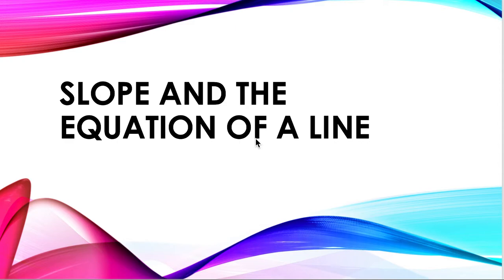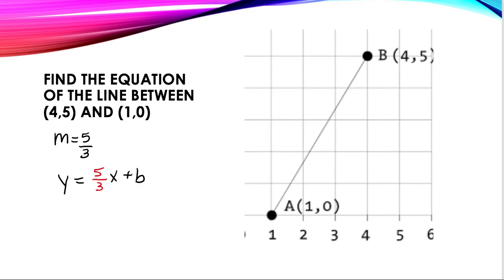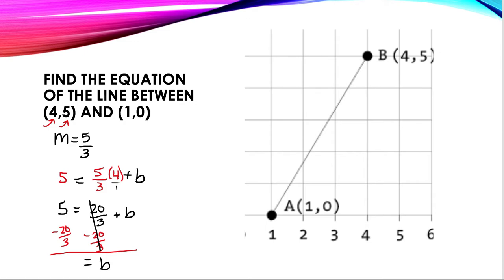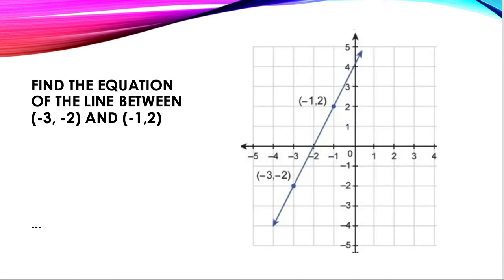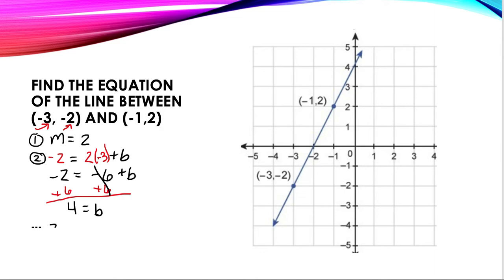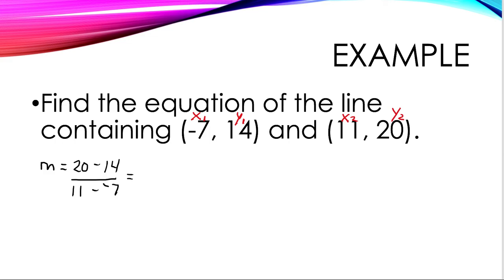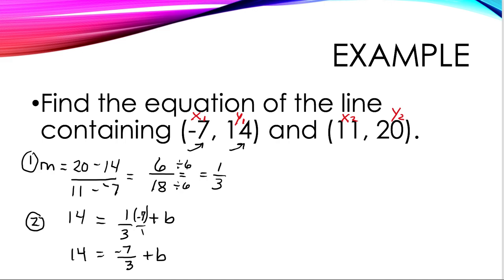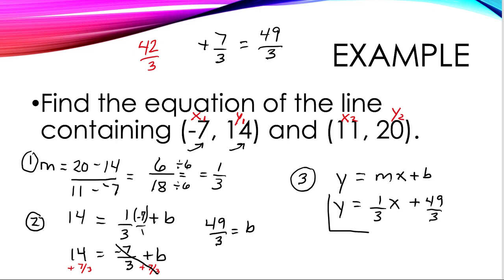Finding the Equation of a Line